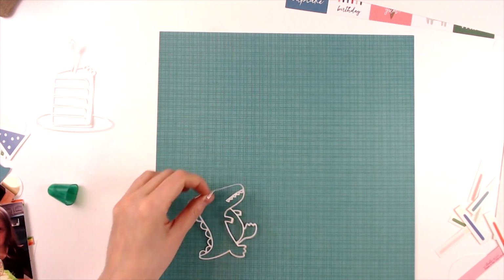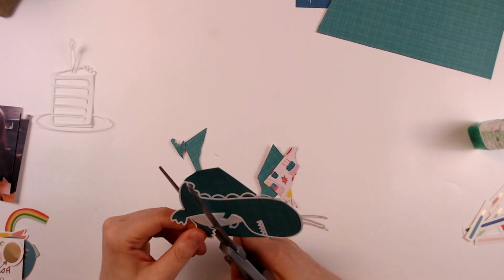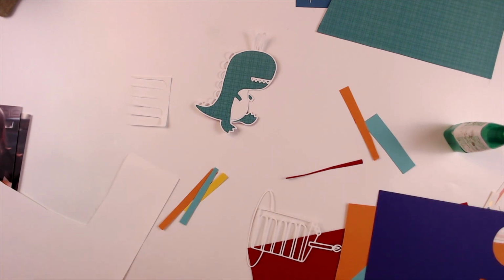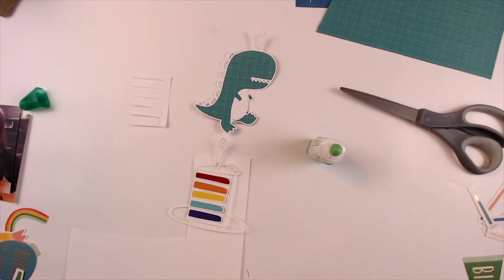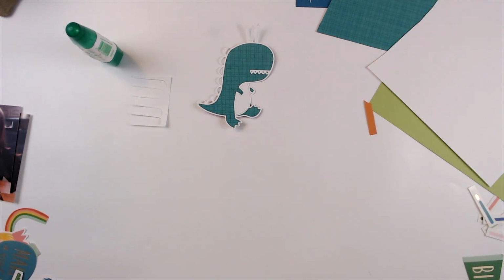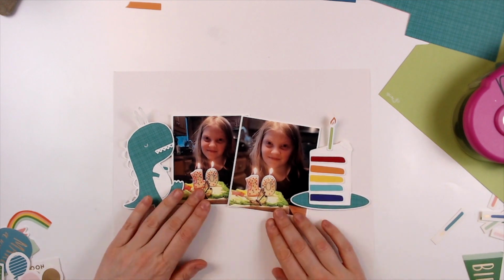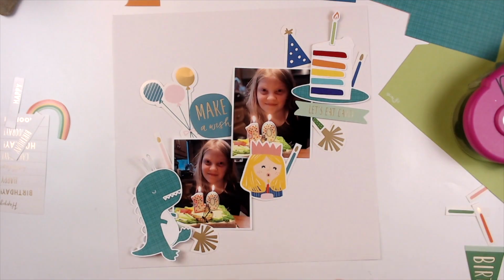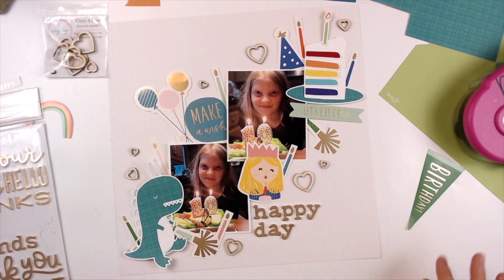COAPA CUT FILES \\ Using Multiple Small Cut Files \\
-Shop for some of the cutest and most amazing cut files from COAPA CUT FILES

Music from iMovie:Jingles.